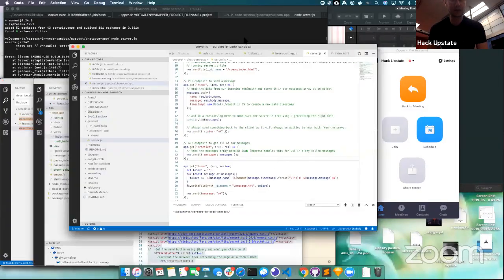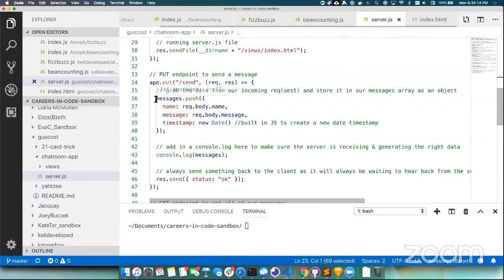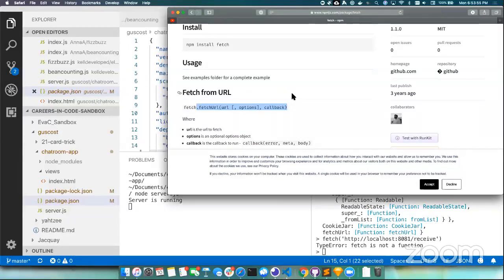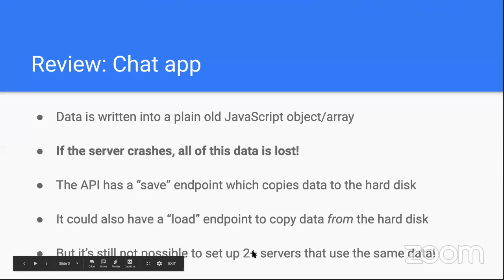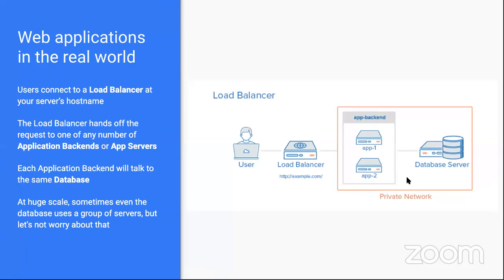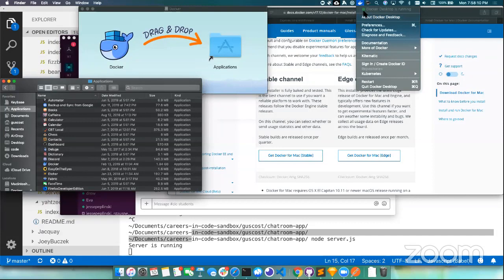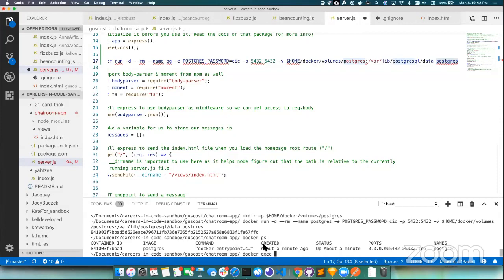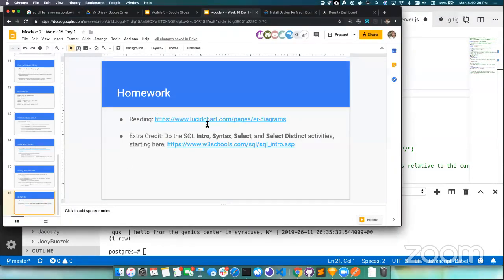Careers in Code - Module 6/7, Week 14 with Gus Cost